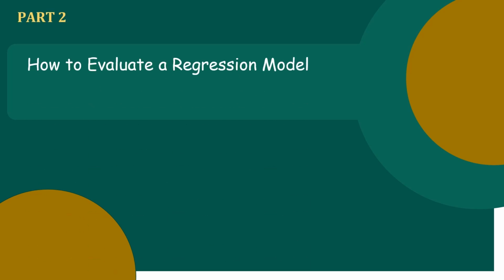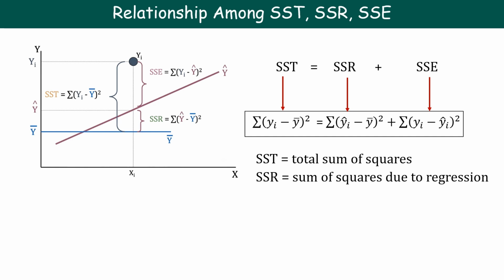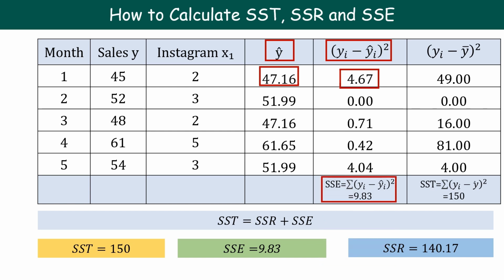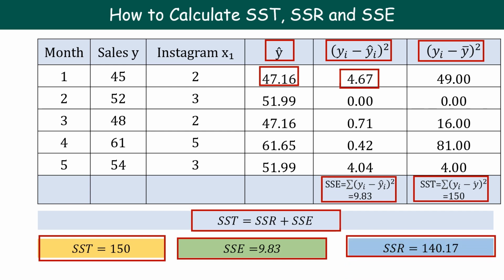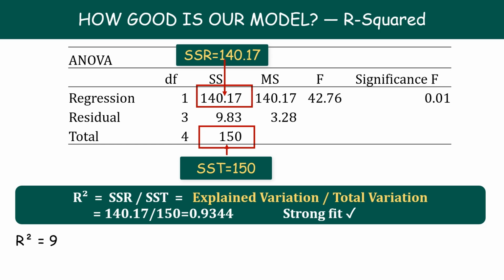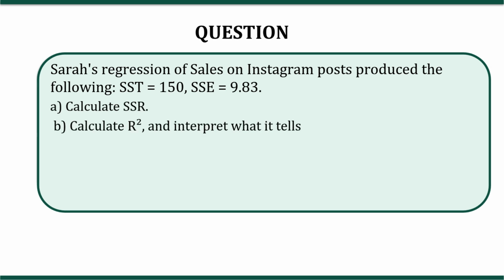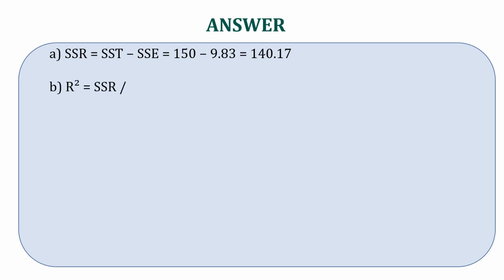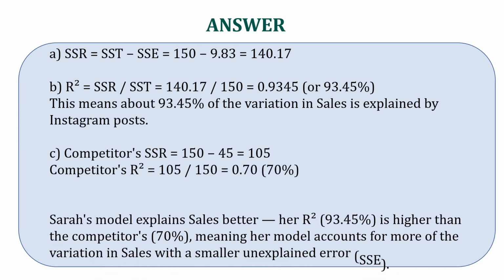Stop Trusting Bad Regression Models 🛑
📊 Regression Analysis Explained | SST, SSR, SSE & R² (Coefficient of Determination) | Business Statistics

In this lesson, you'll learn how to evaluate a simple linear regression model using SST (Total Sum of Squares), SSR (Regression Sum of Squares), SSE (Error Sum of Squares), and the Coefficient of Determination (R²).

Using a practical business example, we'll calculate each measure step by step and interpret what the results tell us about how well a regression model explains the relationship between two variables.

In this video, you'll learn:

✅ What SST, SSR, and SSE mean
✅ The relationship: SST = SSR + SSE
✅ How to calculate SST, SSR, and SSE
✅ How to calculate and interpret R² (Coefficient of Determination)
✅ How to evaluate the goodness of fit of a regression model
✅ Practice questions with complete solutions

This tutorial is ideal for students studying:

Business Statistics
Statistics
Regression Analysis
Data Analytics
Economics
Business Analytics
MBA
University and College Statistics Courses

📚 Topics Covered

Regression Model Evaluation
Total Sum of Squares (SST)
Regression Sum of Squares (SSR)
Error Sum of Squares (SSE)
Coefficient of Determination (R²)
Goodness of Fit
Explained vs. Unexplained Variation
Residual Error
Business Statistics Tutorial

It helps the channel grow and allows me to create more free statistics tutorials.